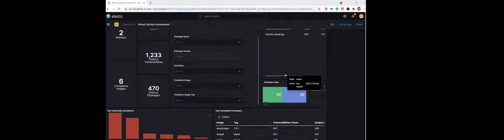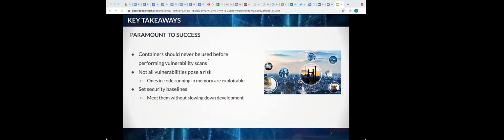Container Vulnerability Validation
Series:  Know Thy Enemy Thru Testing and Validation
Episode 2:  Container Vulnerability Validation
Event date:  Wednesday August 25th, 2021

Containers offer speed and convenience, but sacrifice security. How do you validate and prioritize container vulnerabilities? Join Craig Stevenson, CEO of HyperQube and Greg Dharma LePard, Sales Engineer from Rezilion as they:

-Demonstrate how to build live infrastructure with the HyperQube Cyber Range
-Use Rezilion Prioritize to:
Validate and prioritize container vulnerabilities
Identify and remove unused, bloated code
Create a catalog of certified container images